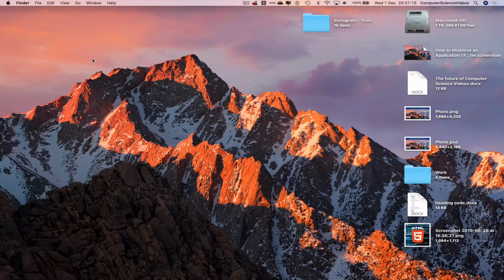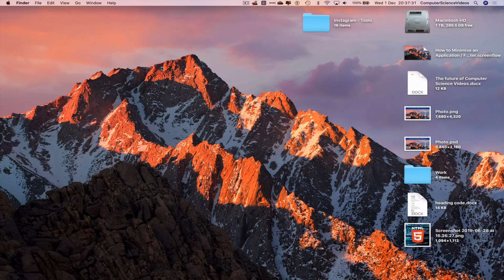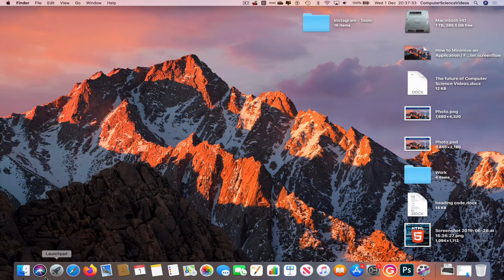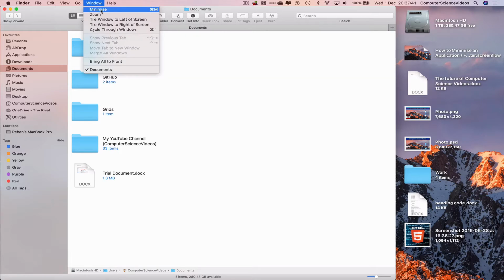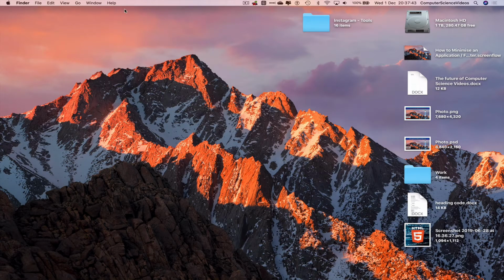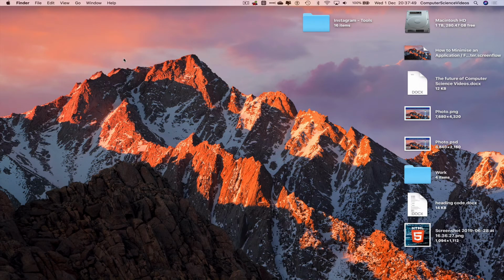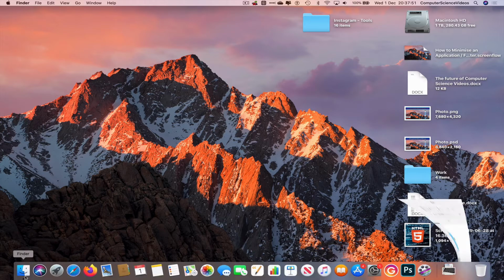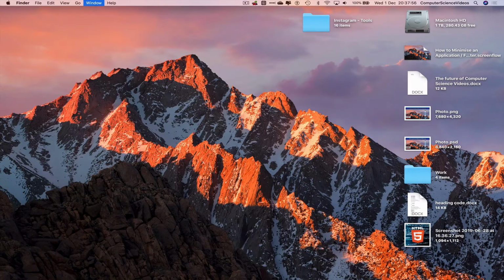2 WAYS TO MINIMISE AN APPLICATION ON A MAC | NEW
2 Ways to Minimise an Application on a Mac | New